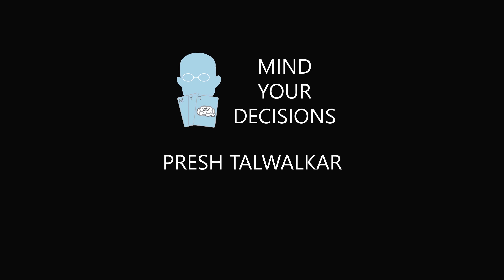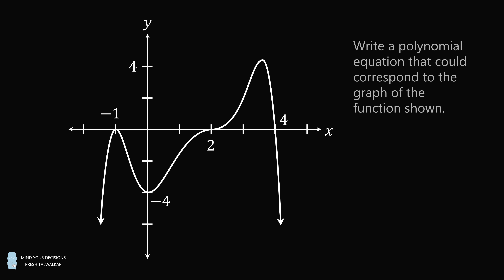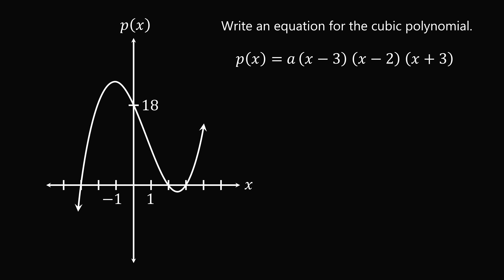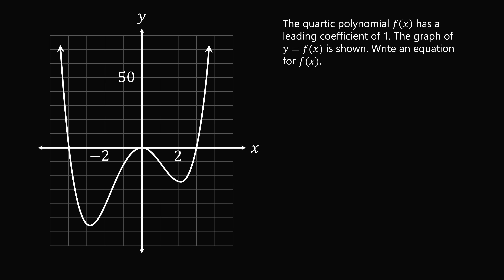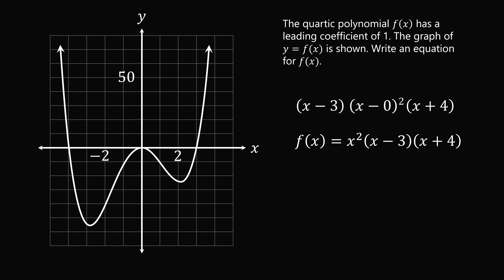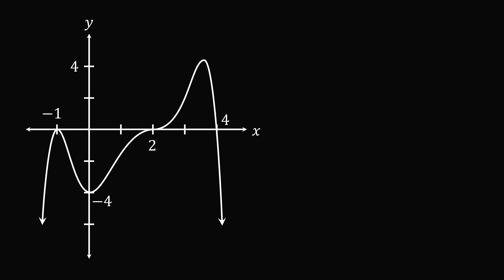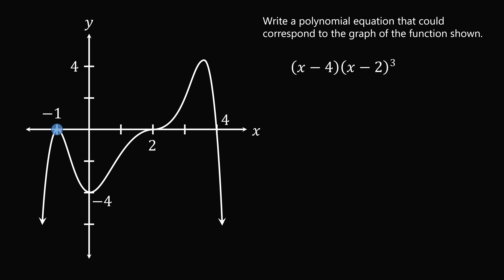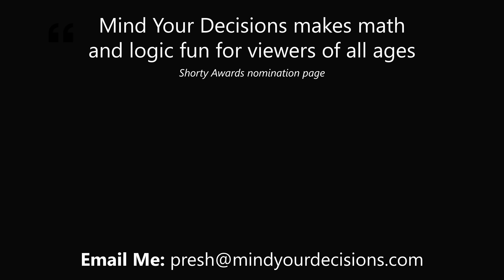How to solve for the equation of a polynomial function from its graph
Stumped about how to write an equation from a graph? These 4 questions are based on actual exams, and if you can solve them you can solve pretty much any question they give you.

0:00 Problems 1 - 4
1:24 Solution 1
3:04 Solution 2
4:08 Solution 3
5:33 Solution 4

2017 Shorty Awards Nominee. Mind Your Decisions was nominated in the STEM category (Science, Technology, Engineering, and Math) along with eventual winner Bill Nye; finalists Adam Savage, Dr. Sandra Lee, Simone Giertz, Tim Peake, Unbox Therapy; and other nominees Elon Musk, Gizmoslip, Hope Jahren, Life Noggin, and Nerdwriter.